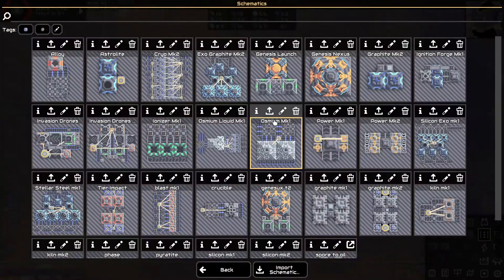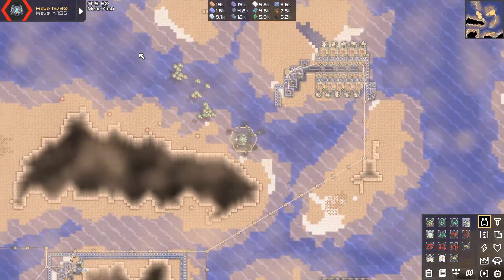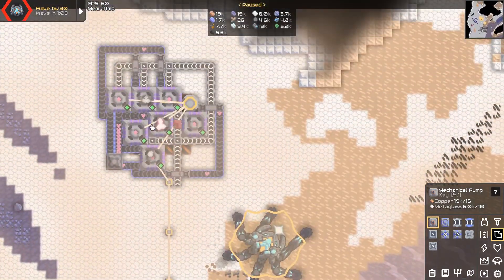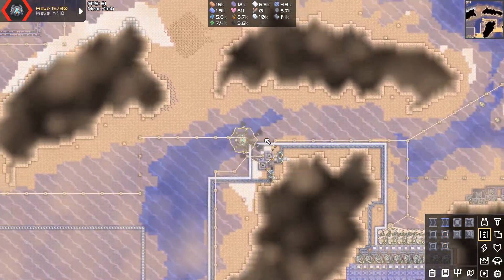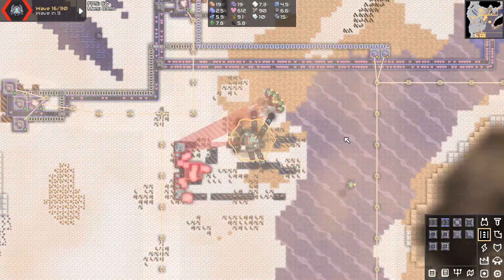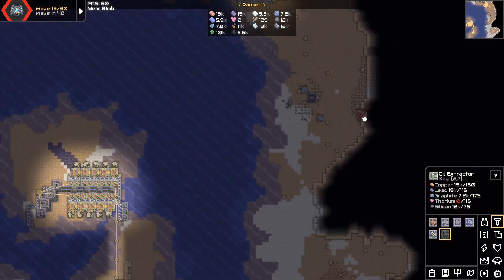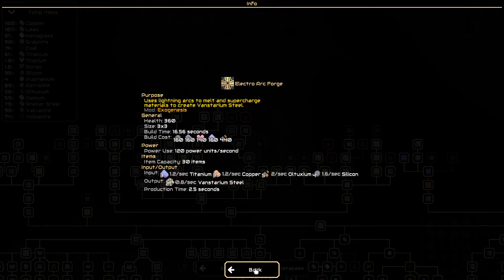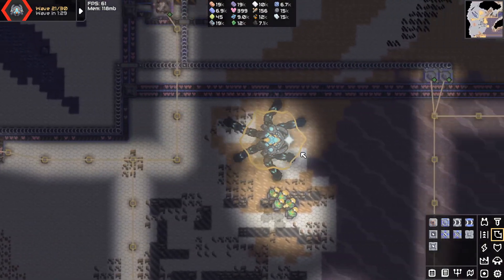Mindustry (Exogenesis), Thorium!!!! Part 10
As the title very excitedly announces, today we unlock Thorium! Thorium is a huge roadblock in Mindustry, just like titanium, so with the unlock of throium comes the unlock of a bunch of other roadblocks. Sadly this was the last episode I had recorded before my modded update got messed up, so this is the last of Exogenesis for now. Once the mod is updated I will get back to where I was in this save and then continue on with recording and uploading, in the meantime there will still be Erekir videos and DSP/Streams.

It means a lot to me that you came out and I appreciate your time to view my content! We have fun conversations and I post content updates frequently on the server!